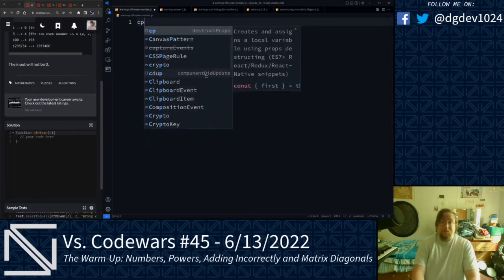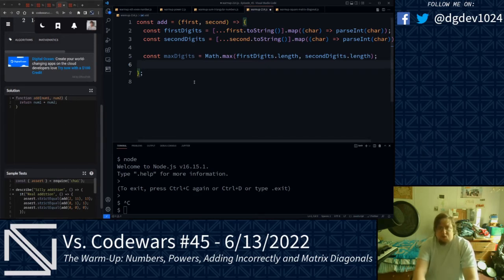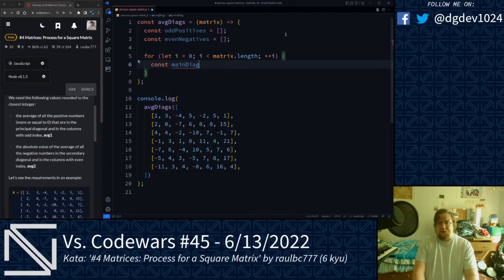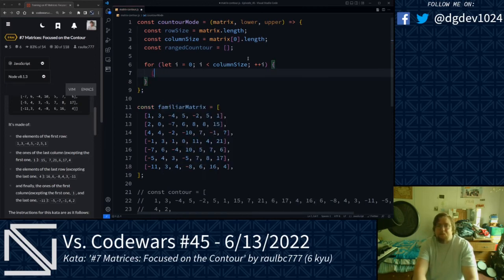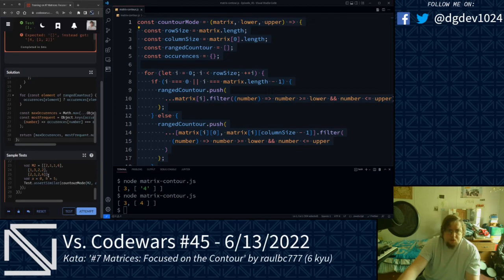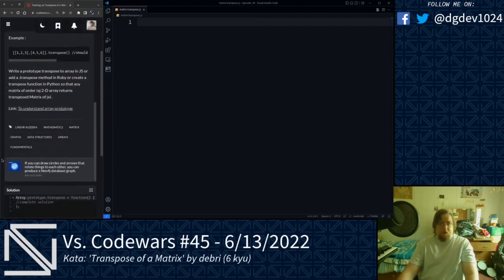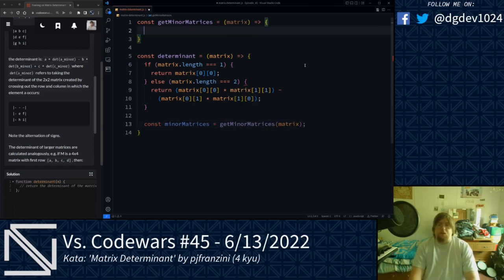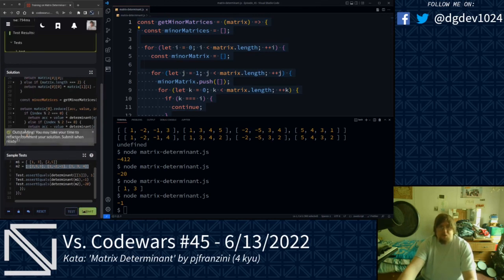Vs. Codewars #45 - Do The Math! Enter The Matrix!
Hello, again! Today, on episode #45 of "Vs. Codewars", we are playing around with mathematics and matrices. You'll get to see me...

- ...find the averages of certain numbers on the main and secondary diagonals of a matrix.
- ...find the number(s) that occur most frequrently within a range of numbers found in the contour of a matrix.
- ...find out if a matrix is an upper- or lower-triangular matrix.
- ...calculate the transpose of a matrix.
- ...calculate the determinant of a dynamically-sized square matrix.

0:00 - Intro
0:46 - The Warm-Up: "Get Nth Even Number" by kodejuice (8 kyu)
2:36 - The Warm-Up: "Powers of 2" by wichu (8 kyu)
4:47 - The Warm-Up: "Sum of Triangular Numbers" by ThomasL (7 kyu)
13:27 - The Warm-Up: "16+18=214" by CodeChrisB (7 kyu)
28:18 - The Warm-Up: "Product of the main diagonal of a square matrix" by ebracho (7 kyu)
30:56 - Kata: "#4 Matrices: Process for a Square Matrix" by raulbc777 (6 kyu)
44:08 - Kata: "#7 Matrices: "Focused on the Contour" by raulbc777 (6 kyu)
1:12:39 - Kata: "Triangular matrices." by ebracho (6 kyu)
1:22:06 - Kata: "Transpose of a Matrix" by debri (6 kyu)
1:35:43 - Kata: "Matrix Determinant" by pjfranzini (4 kyu)
1:57:08 - Outro